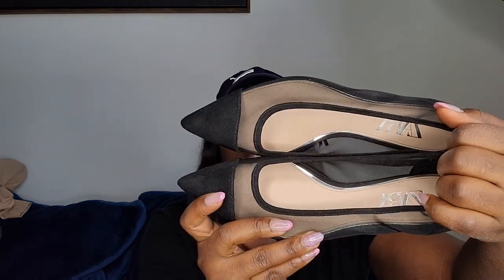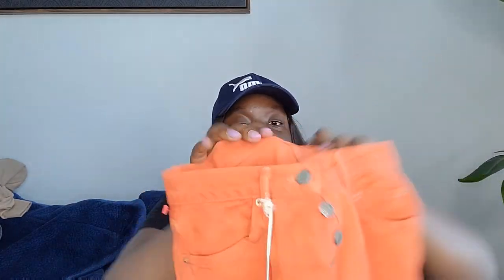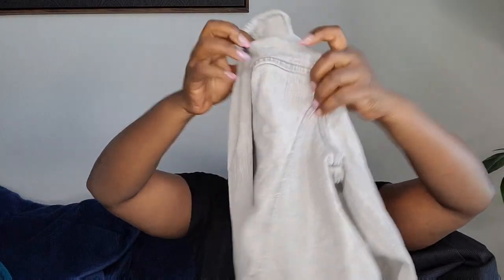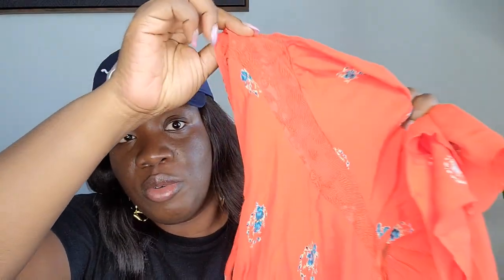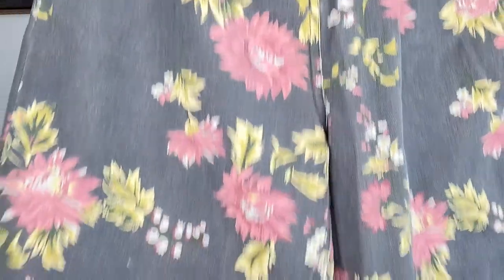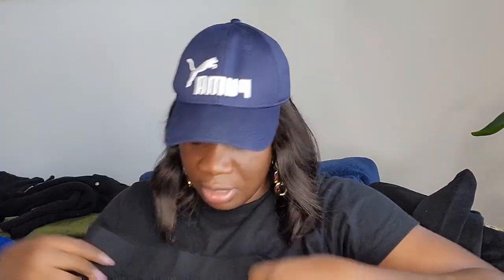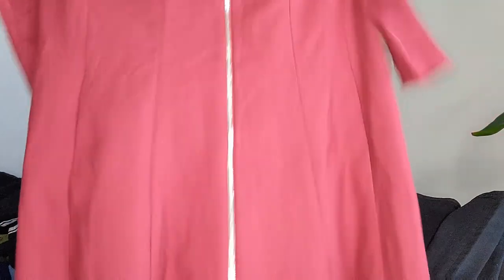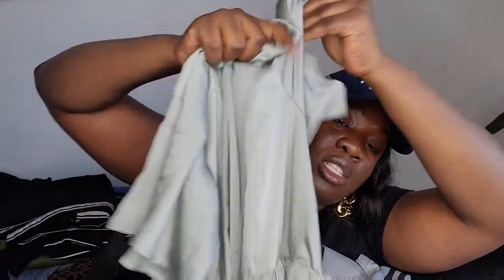EPIC 50+ THRIFT HAUL| GOODWILL BINS, BUFFALO EXCHANGE OUTLET & DEATH PILE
Hi guys,

This is a compilation of many thrift buys. i finally got a chance to record this.

My Reseller essential:
Thermal printer
thermal paper
shipping tape
packing for large clothes 14X20
packing for normal clothes10x13
Dr. Martens Wonder balsam
horsehair shoe brush
saddle soap to clean and preserve leather
microfiber cleaning cloth
magic eraser
grandma secret sneakers cleaner
heavy duty extra large storage bags
shoe rack organizer
the miracle all purpose cleaning paste

Sign up for Mercari and get up to $30.